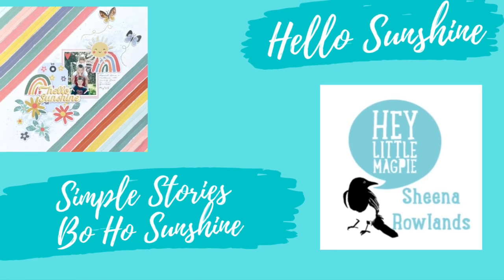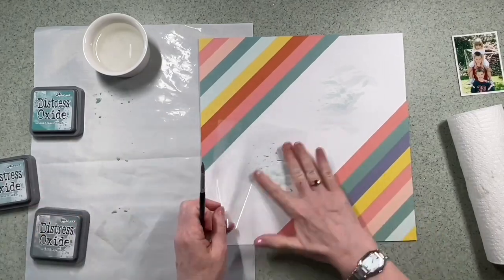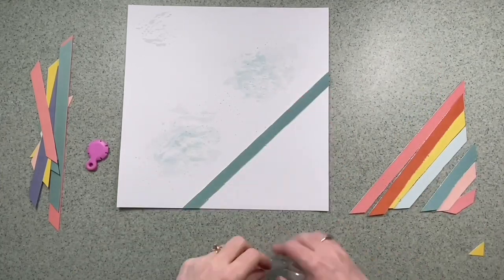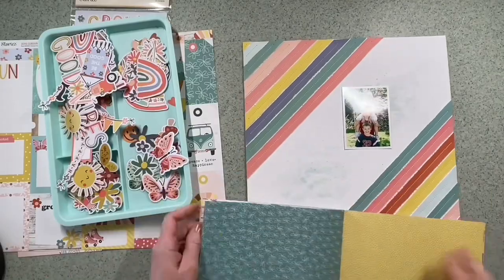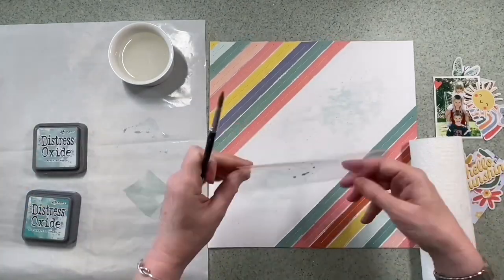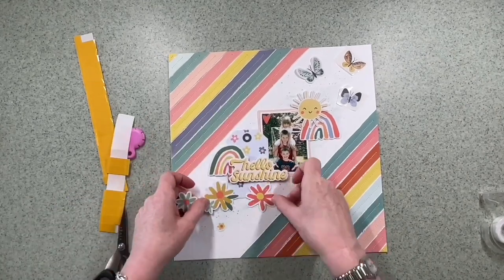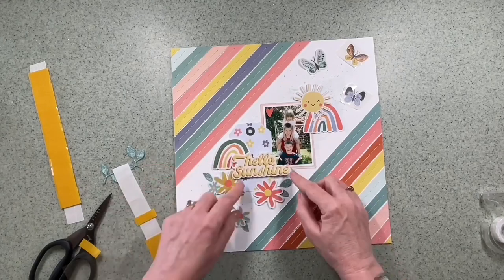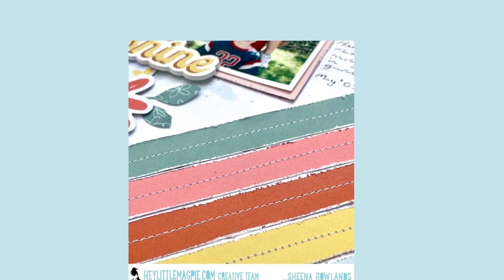Hey Little Magpie DT Sheena Rowlands, Simple Stories - Boho Sunshine collection layout 1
Today we are sharing the latest DT scrapbook layout by DT Sheena Rowlands for our UK scrapbook store featuring the Boho Sunshine collection from Simple Stories focusing on the Happy day patterned paper.
Check out this and more in our store.